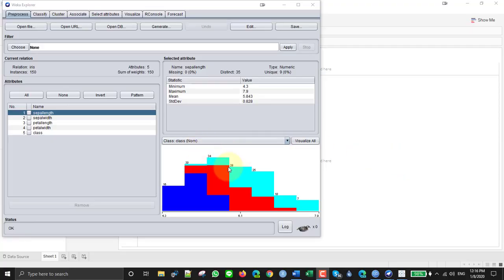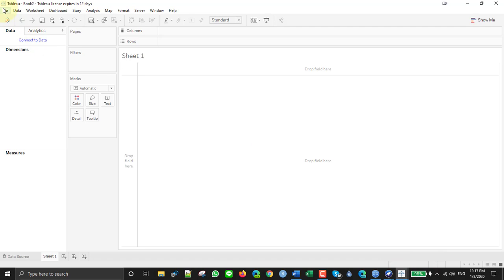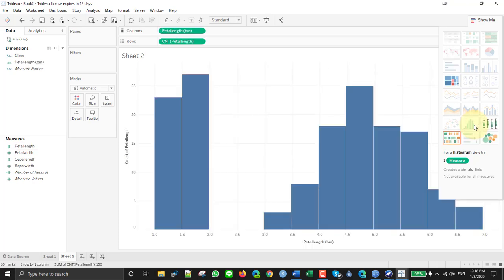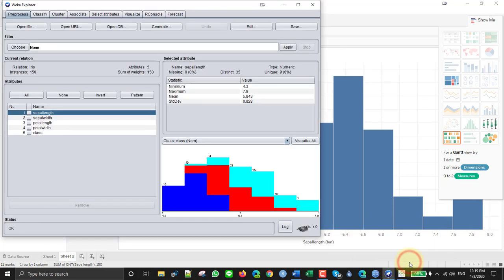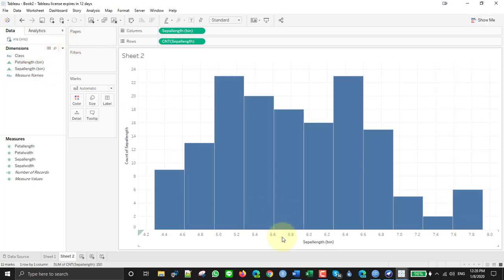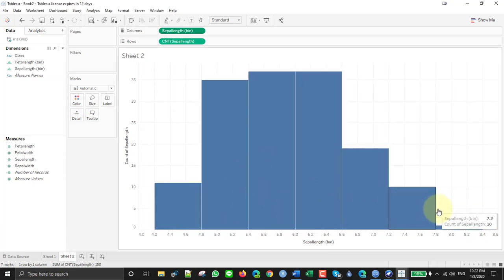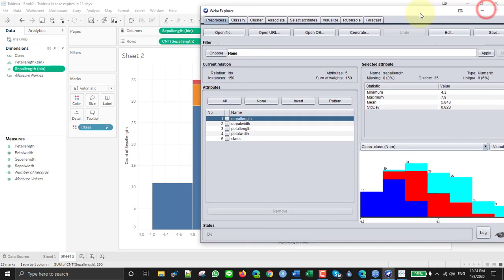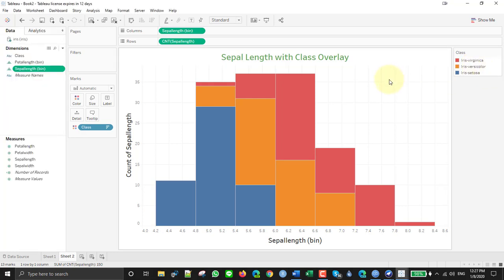Weka style chart in Tableau with Class overlay in color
Tableau histogram with color overlay of class attribute, similar to Weka graphs